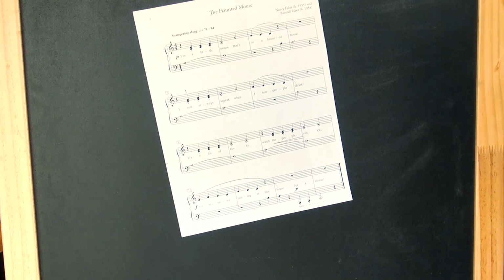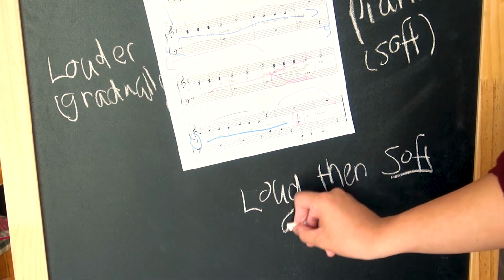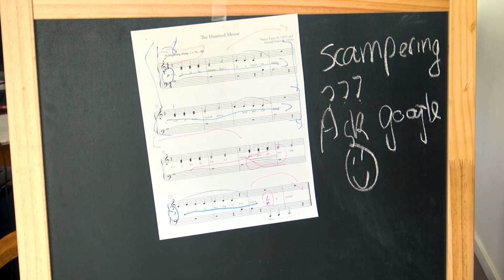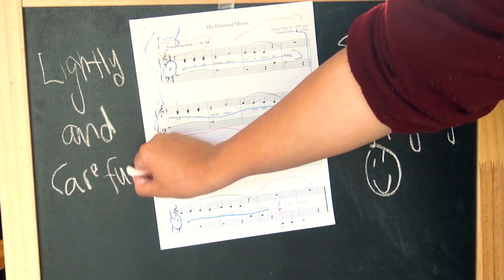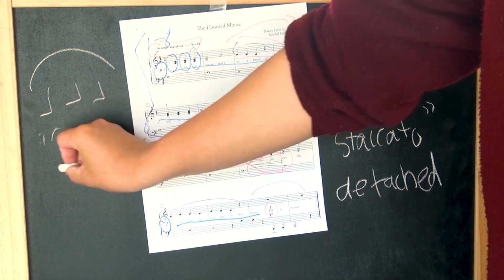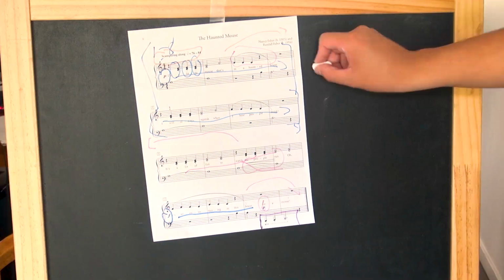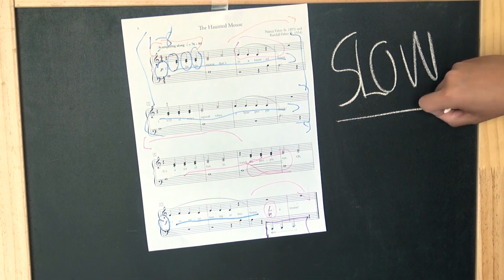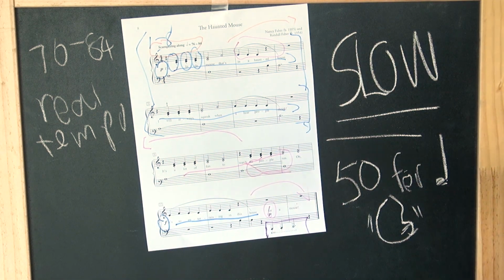RCM 101: RCM Prep A Piano Repertoire: The Haunted Mouse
RCM Prep A Piano Repertoire: The Haunted Harp

Ever wondered how to properly practice for this piece? Well! You are at the right place!